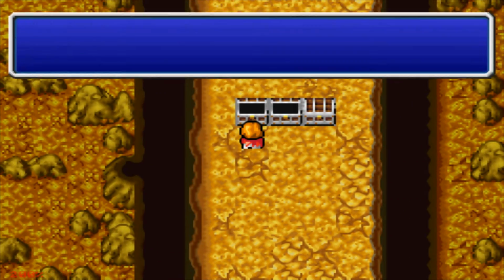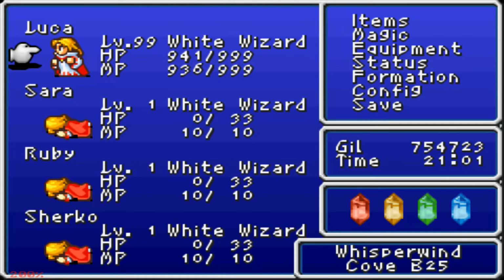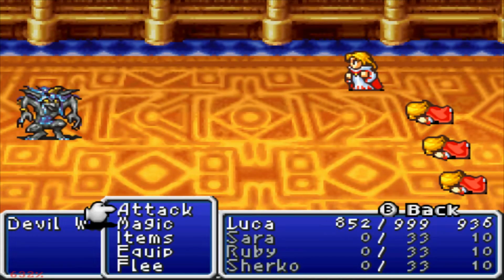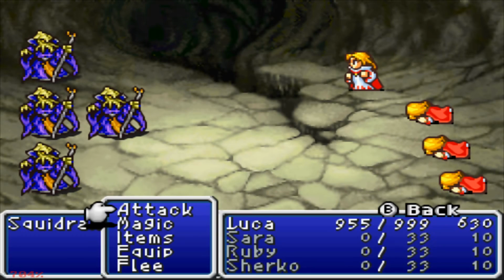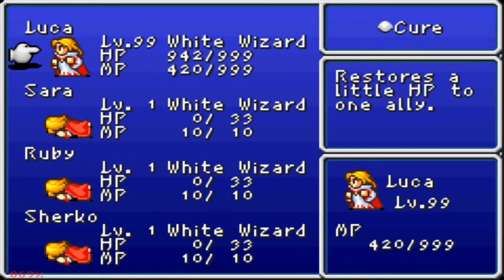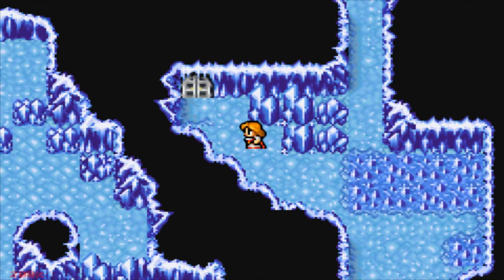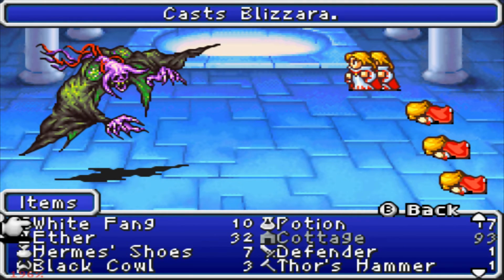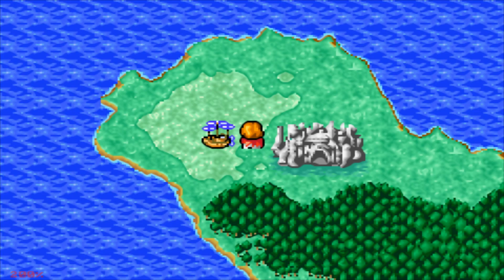12. Let's Play FF1 (GBA) - Solo White Mage Bonus Dungeons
Last but not least, we tack solo white mage!  She doesn't pack much of a punch, but no one has the support spells she does, let's see how she stacks up against the forces of Chaos!

(Sixth in the solo Dawn of Souls FF1 challenge runs)